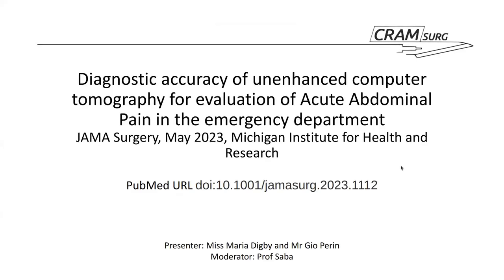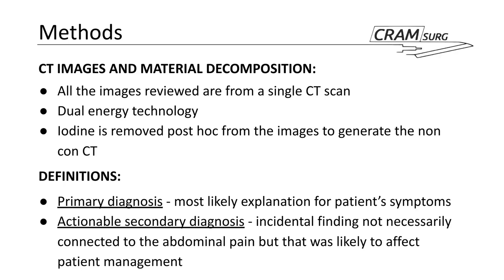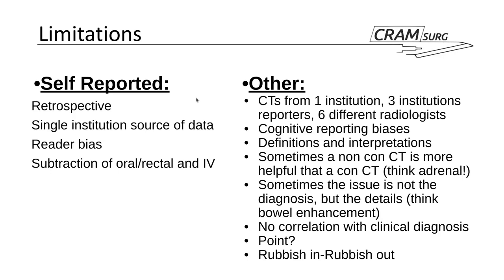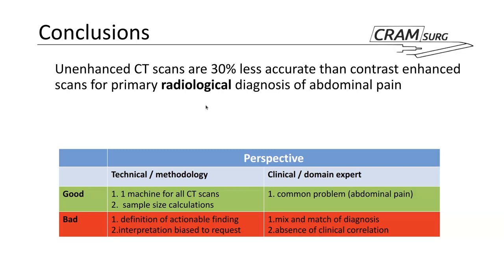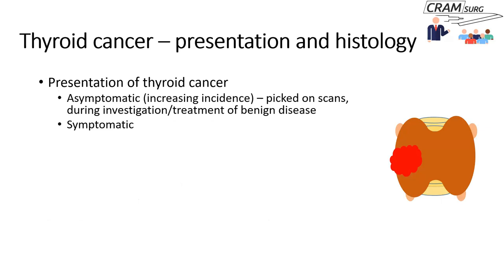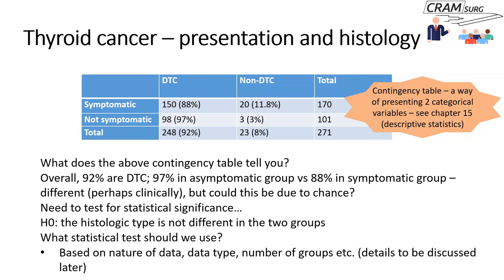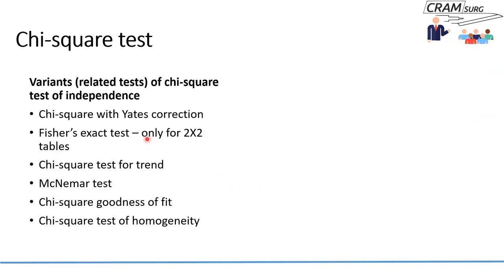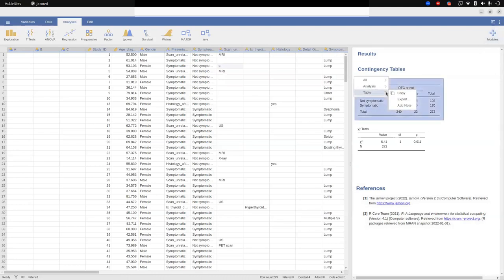CRAMSURG episode 39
The paper for discussion is Diagnostic Accuracy of Unenhanced Computed Tomography for Evaluation of Acute Abdominal Pain in the Emergency Department JAMAsurg May 2023. The teaching topic is Statistical Tests part 1 - Chi-square.